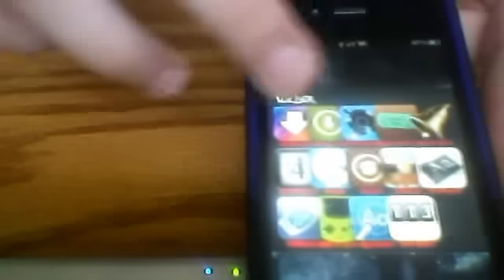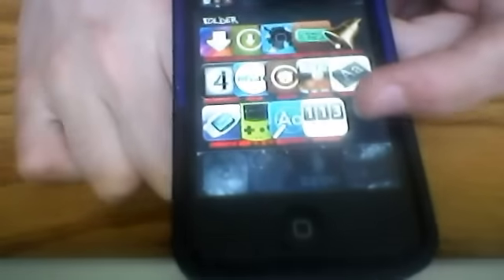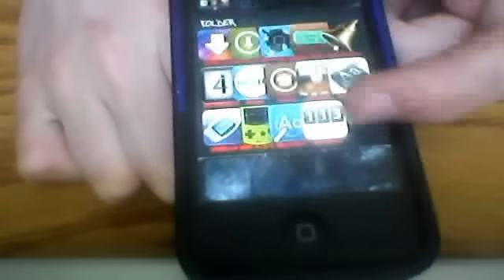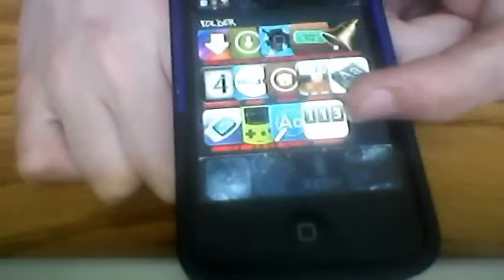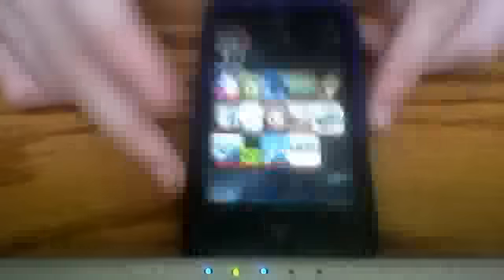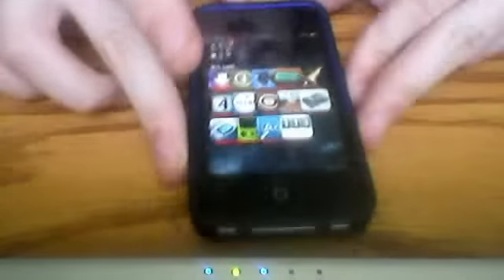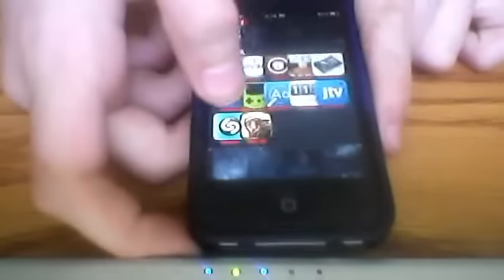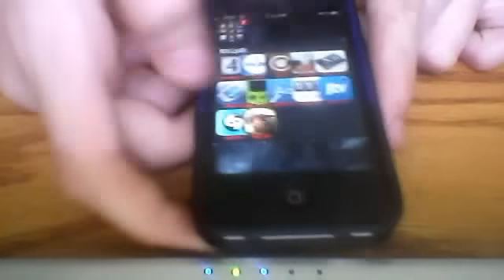How To Expand iPhone/iPod Folder Size - Five Icon Folder (Cydia Tweak)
SO SIMPLE A BABY CAN DO IT!
simply hop onto cydia, seacrh in section "tweaks" or in "search" type in Five icon folder or five icon folders

This app runs in the background there is no application icon required for this. THANKS GUYS!

*This is a re upload because of audio difficulties*